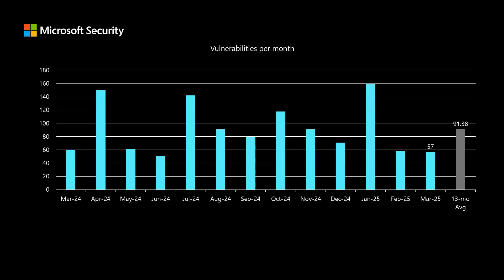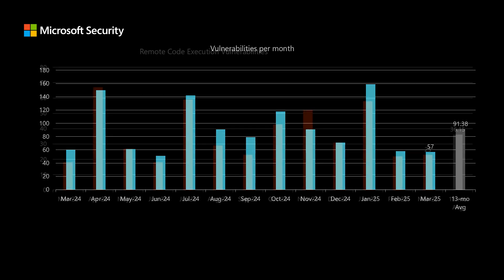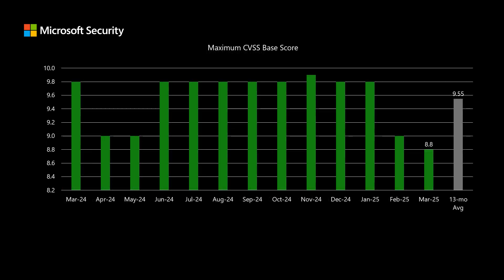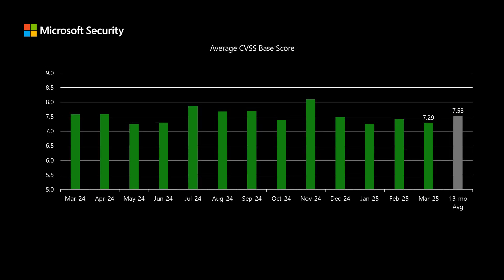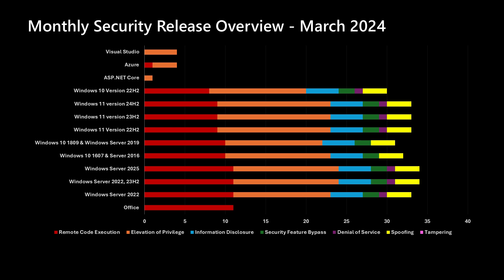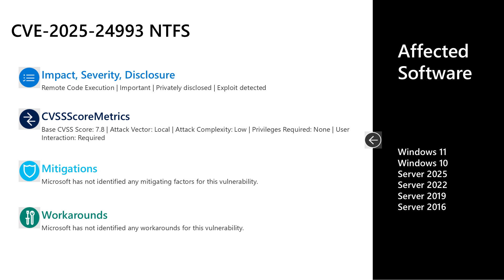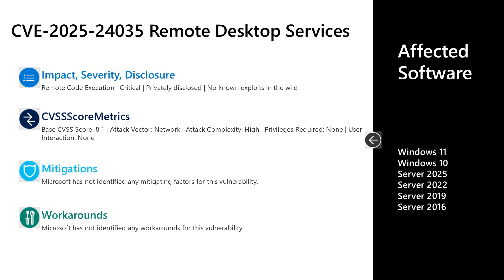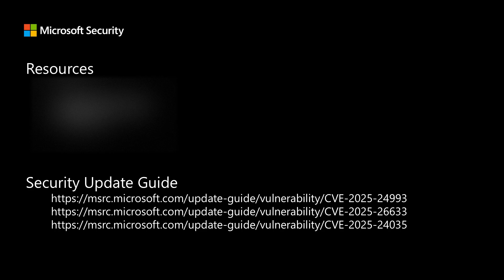Security Update Release Summary March 2025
Our March mini-briefing video includes an overview of the release and then a discussion of a few items from today's release.

00:47 - Overview
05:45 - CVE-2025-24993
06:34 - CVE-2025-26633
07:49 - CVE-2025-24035